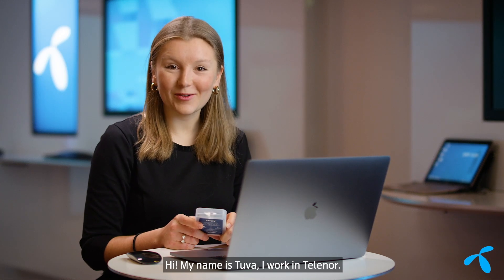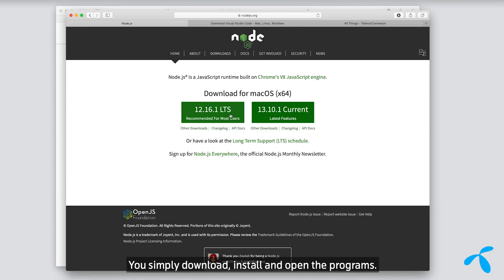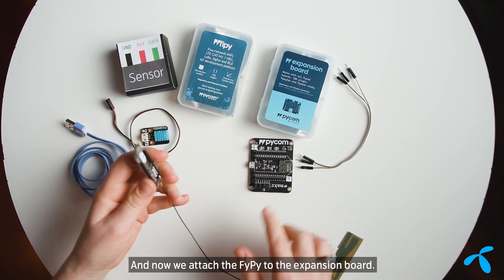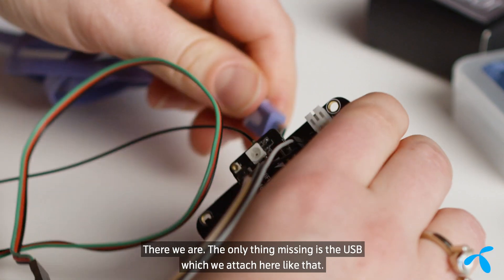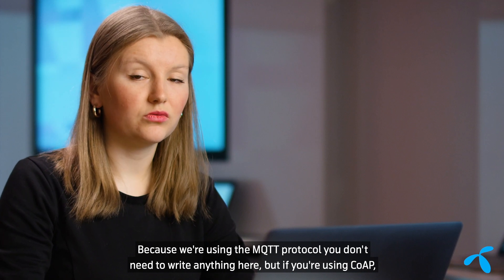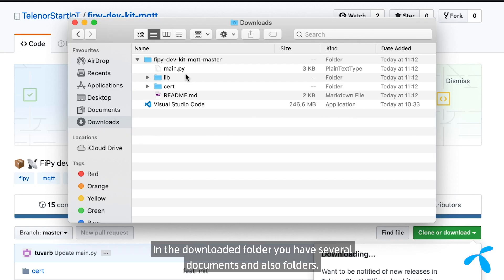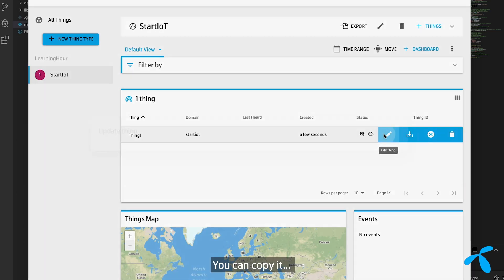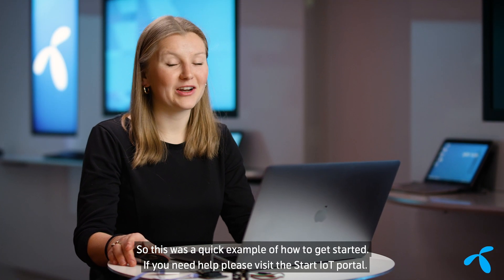How to get started with your Telenor Start IoT dev-kit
The film explains step-by-step how to get started with your FiPy Dev-Kit. This dev-kit will send data with the MQTT protocol using TLS 1.2 encrypting directly to Telenor Managed IoT Cloud (MIC) over the LTE-M (Cat M1) network.
Please find out more by visiting